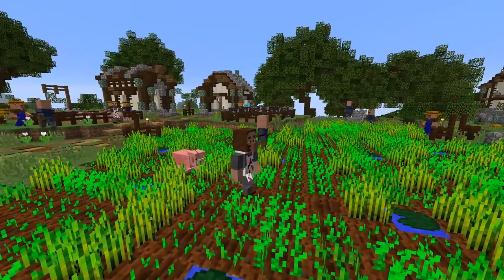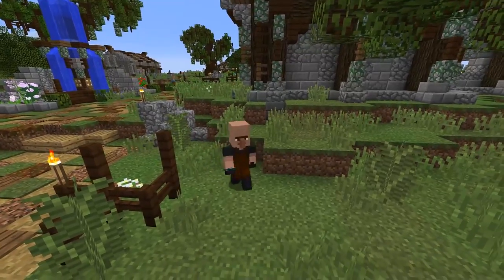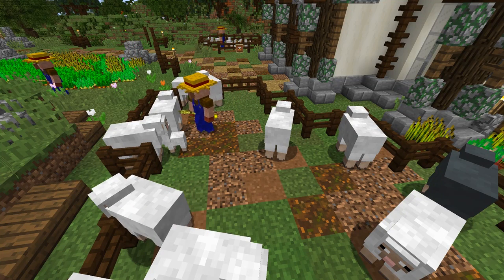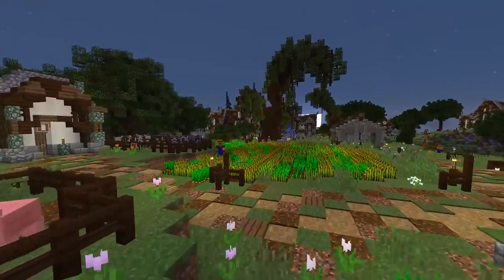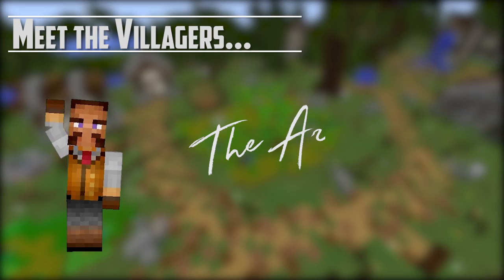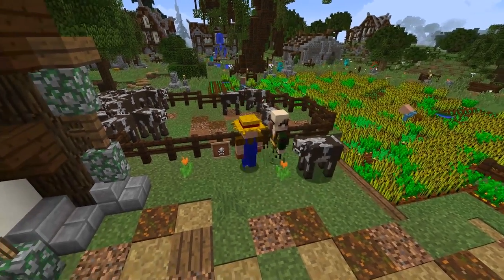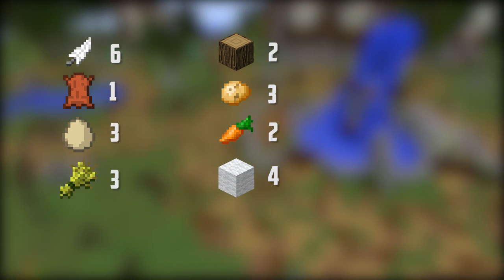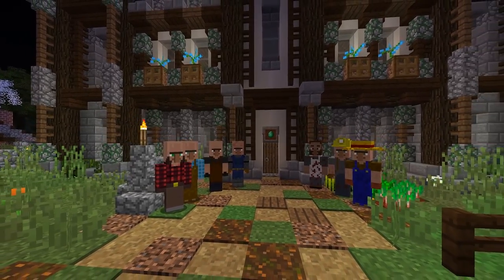What If Minecraft had MUCH Better Villagers? (PART 2!)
Today we continue with our huge villager upgrade mod. This ultimate villager mod now has a Rancher, Butcher, Guard, Architect and Merchant! Villager Homes and Sleeping Villagers! Better villagers overall!

Welcome to "What If?!" where I write custom, crazy mods for Minecraft testing out new, fun ideas.

The home of Fun Minecraft game types such as Destroy the Core, Slime Run, and Paintball! Check them out!

Follow me on Mixer! I stream 5 times a week!